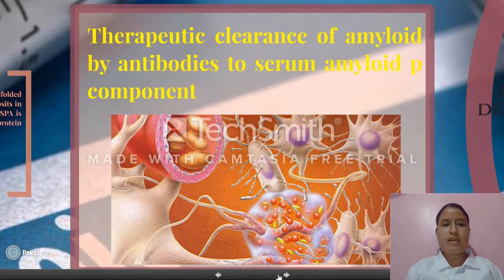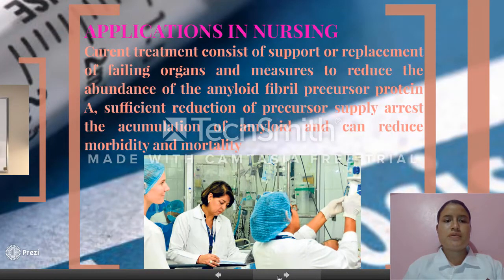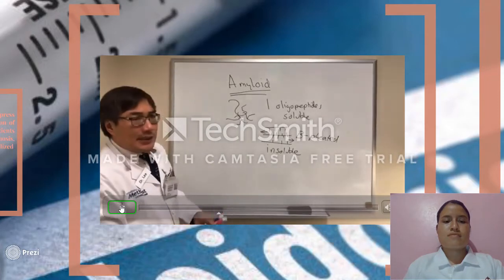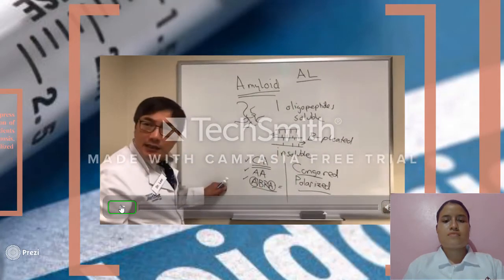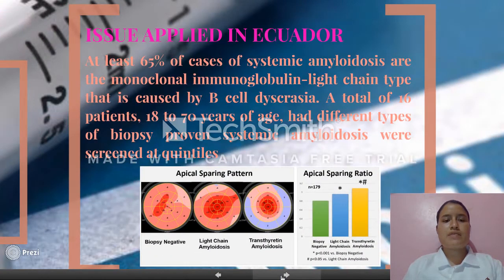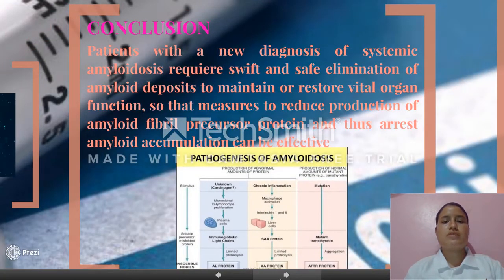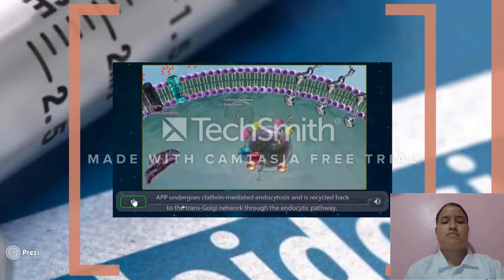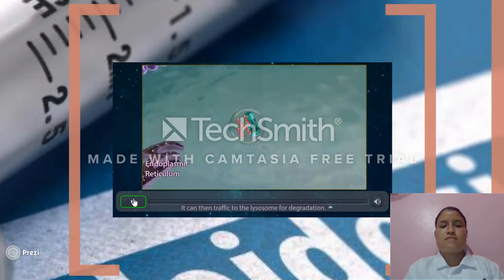therapeutic clearance of amyloid by antibodies to serum amyloid P component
ingles